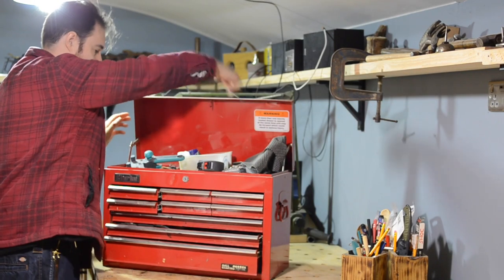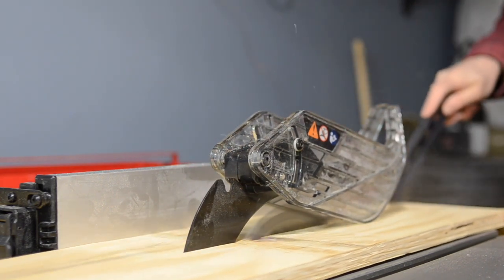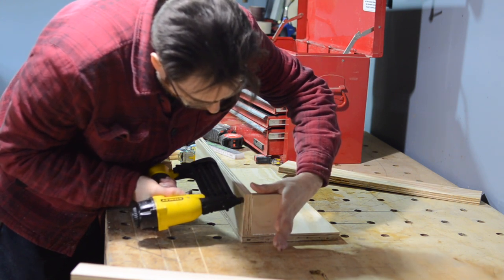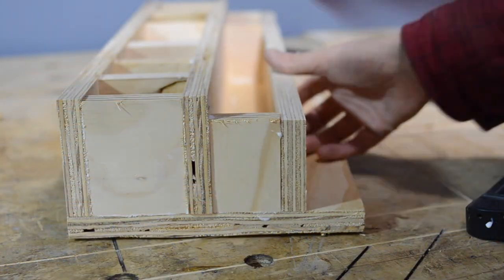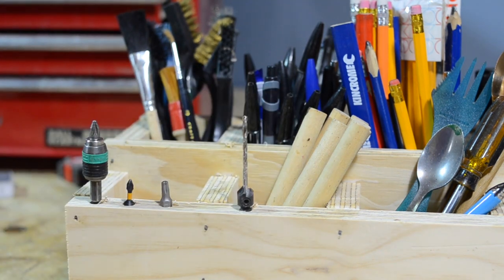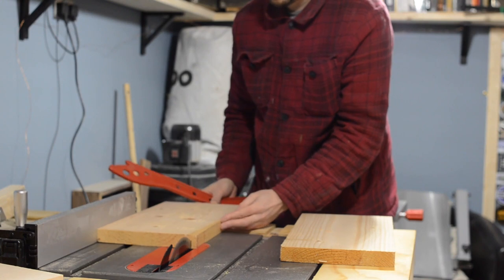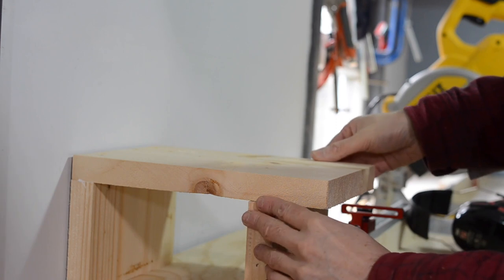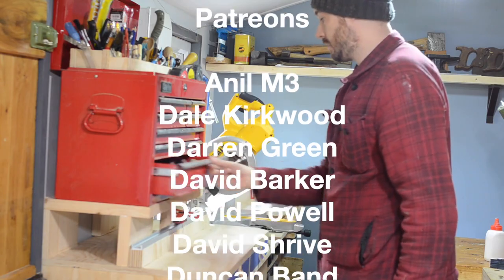Tool Box Organisation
Hello and welcome to Badger Workshop. My tool box is such a mess and its about time I sorted it out.